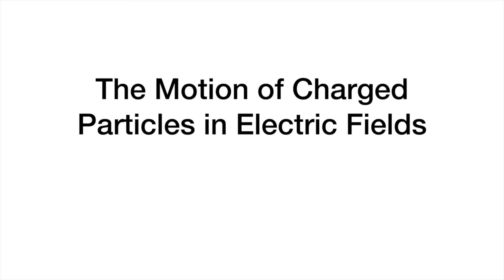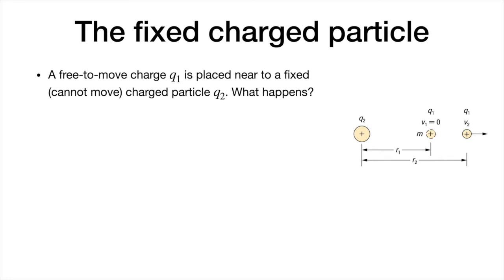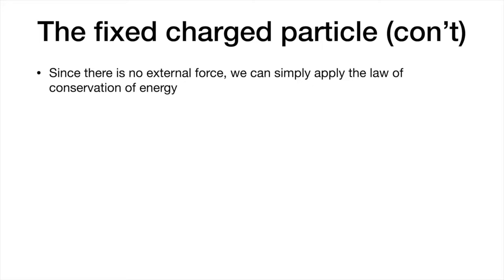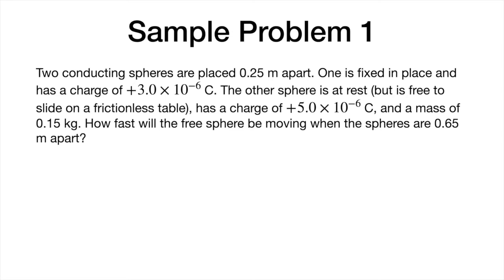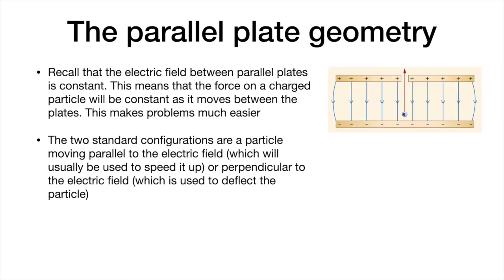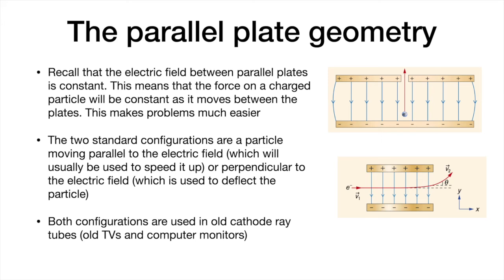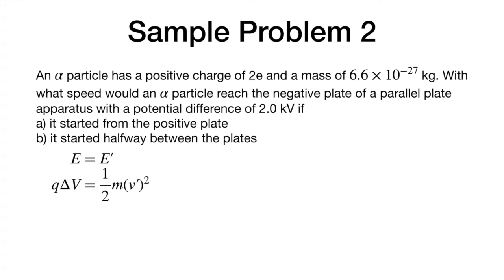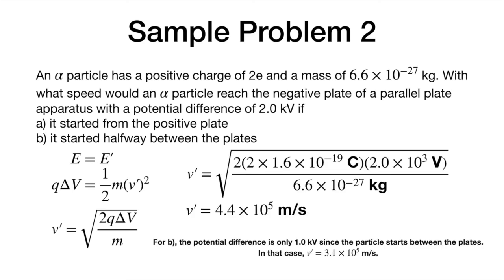The Motion of Charged Particles in Electric Fields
In this video, I discuss how charged particles move near fixed charges and between parallel plates.

Update: There is an error in the answer to the first sample problem. The answer should be 2.1 m/s. Thanks for spotting that, Kai!